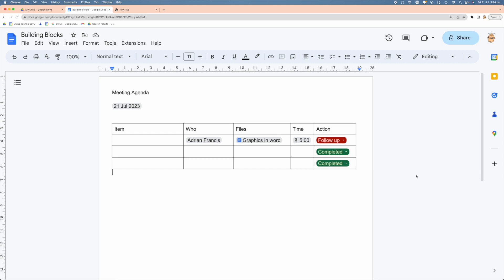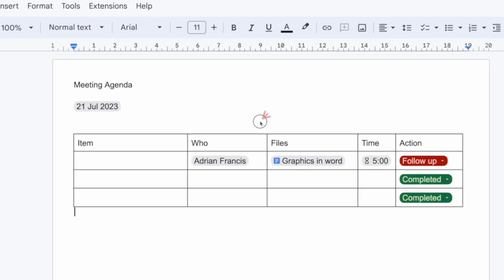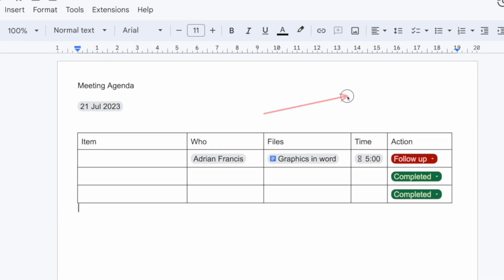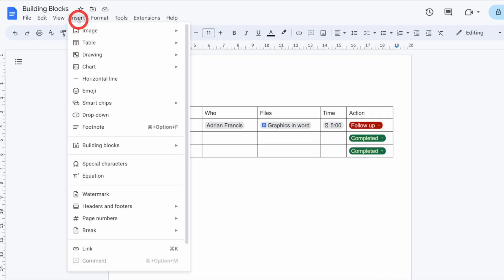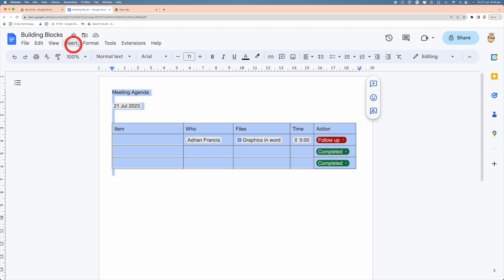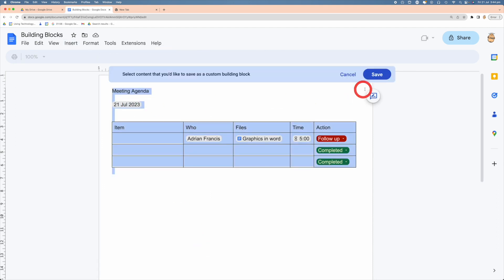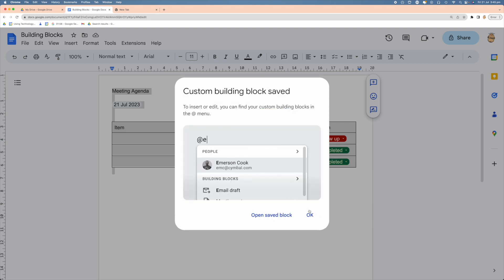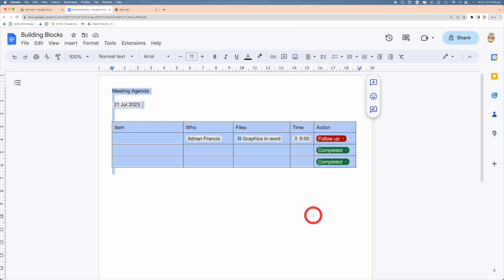Master Google Docs: Create Custom Building Blocks Effortlessly! 📝🧱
In this quick and easy tutorial, we'll walk you through the art of crafting your own Custom Building Blocks in Google Docs. Streamline your document creation process and make your work truly stand out. No tech mumbo-jumbo—just practical tips for making Docs work for you!

✨ Unleash your creativity today and transform your Google Docs experience with custom elements that are uniquely yours!